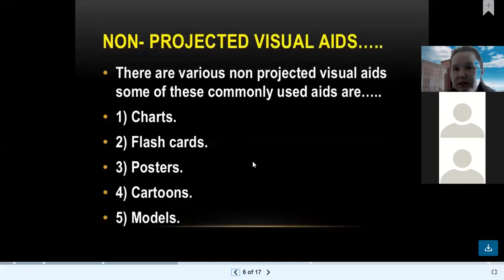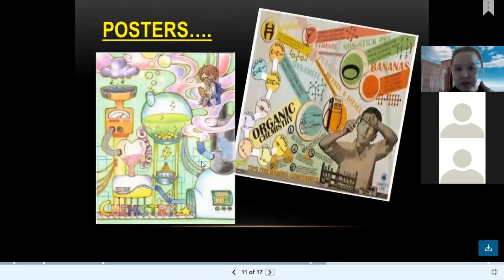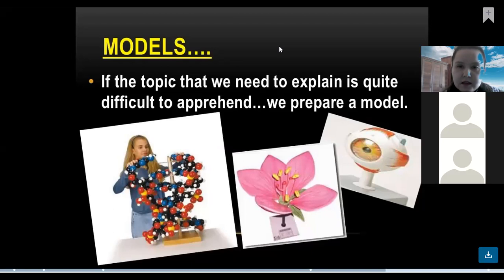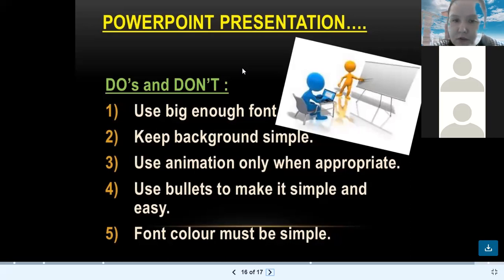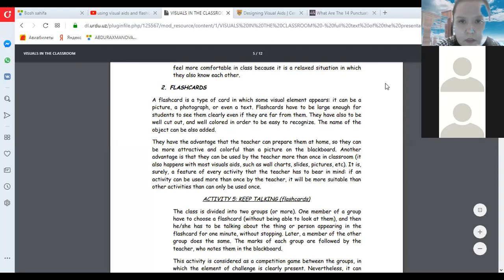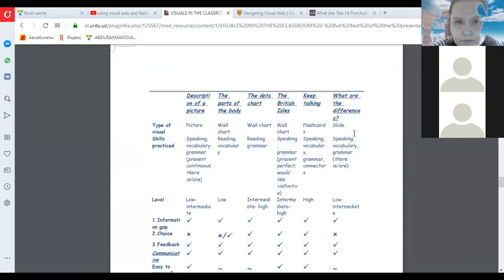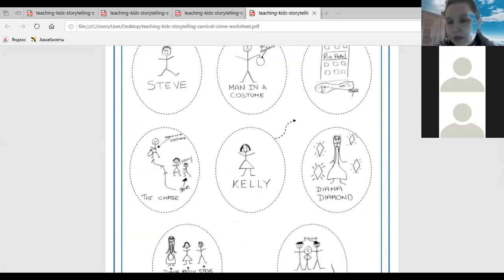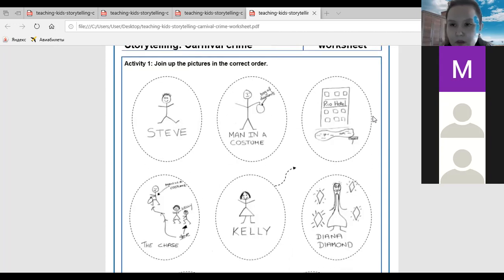Using visual aids and flashcards